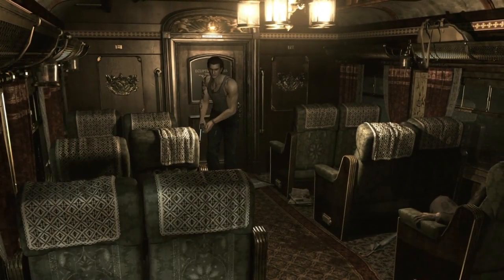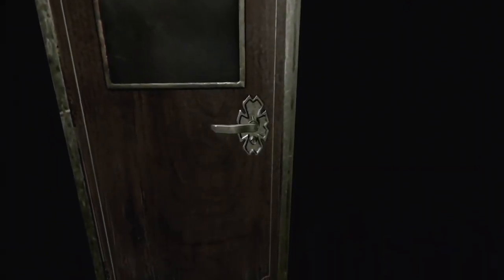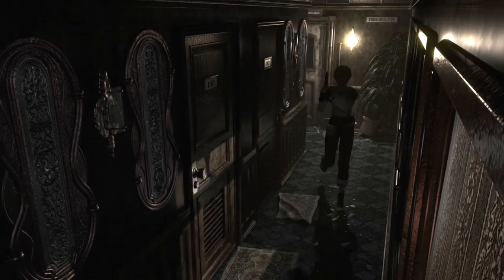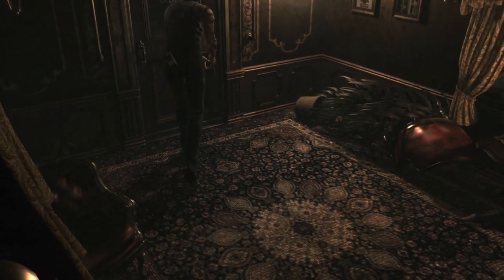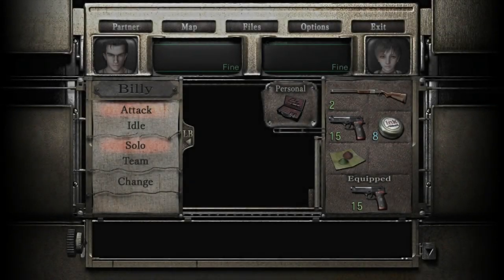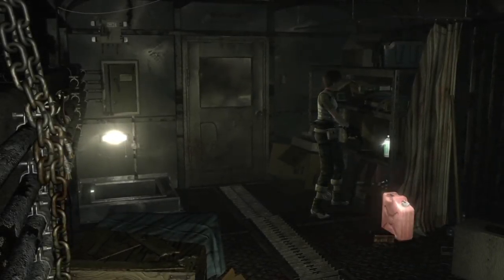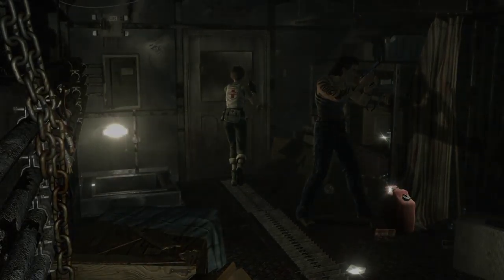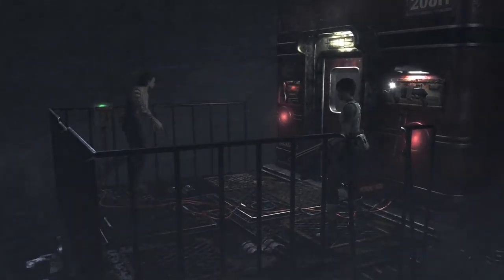Resident Evil 0 HD Remake (2015) - Episode 3